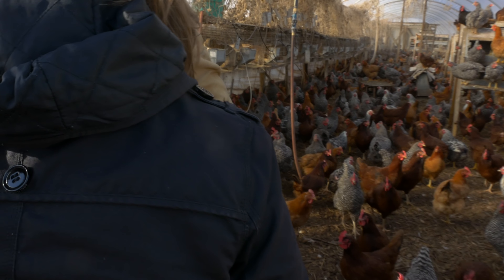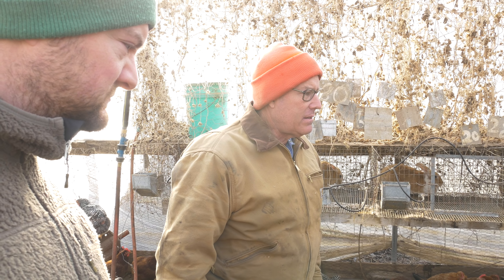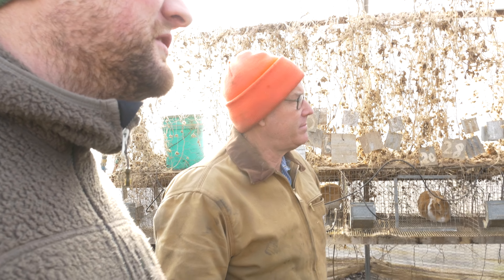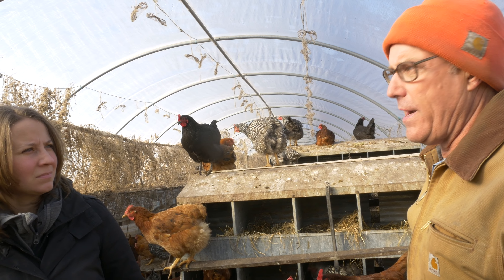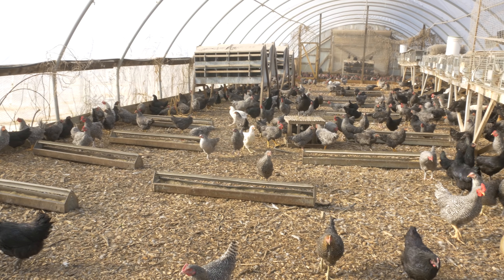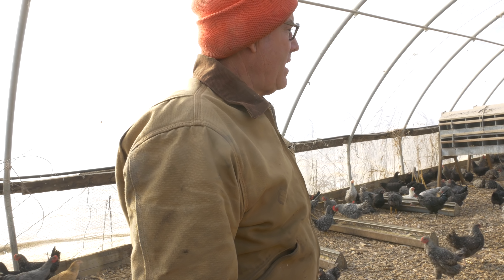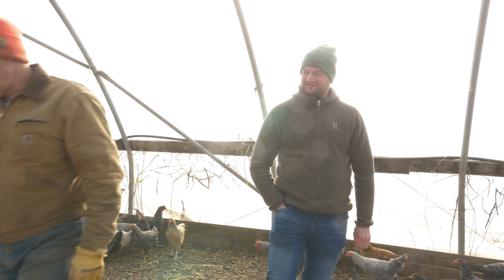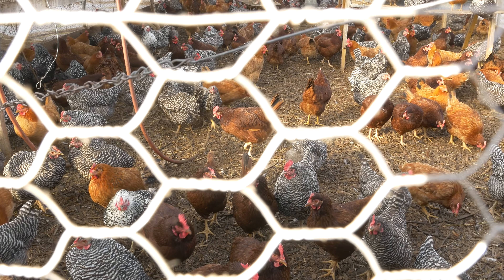Winterizing Chicken & Rabbits In Greenhouse | Joel Salatin | Polyface Farm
Joel Salatin from Polyface Farms shares a lot of knowledge and experience about keeping rabbits and chickens in greenhouse tunnels during the winter time...

Poultry Equipment